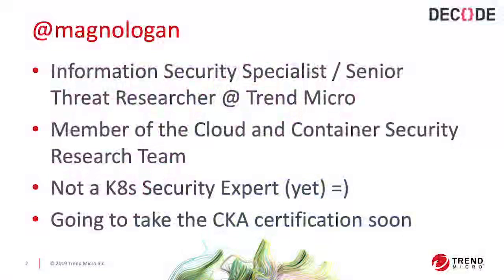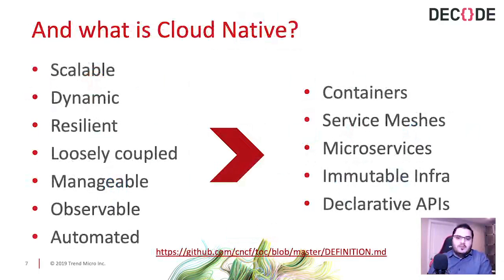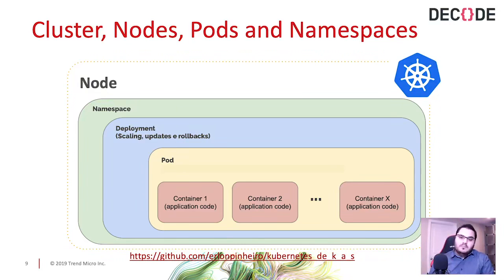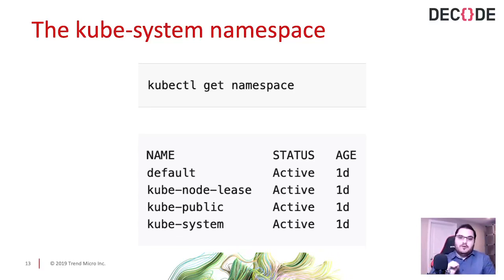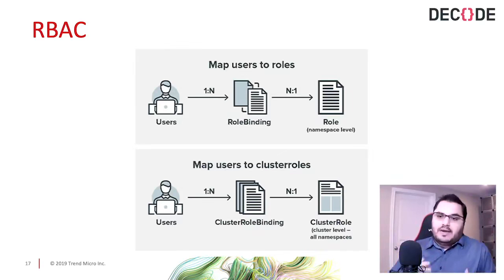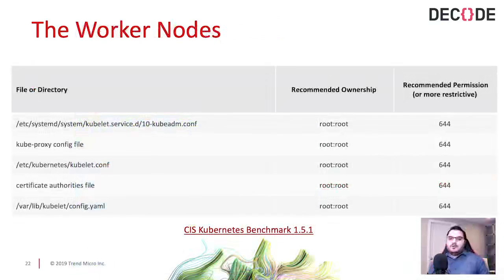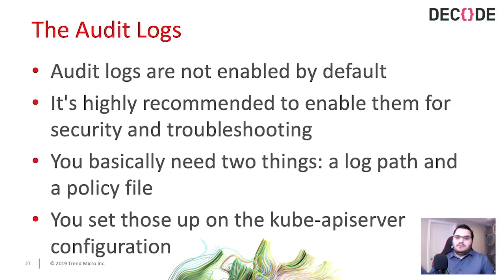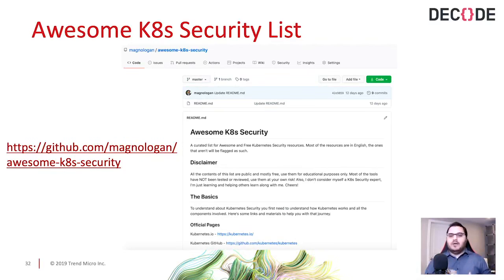Kubernetes Security 101 Best Practices to Secure Your Cluster